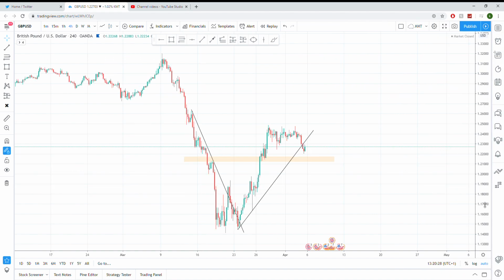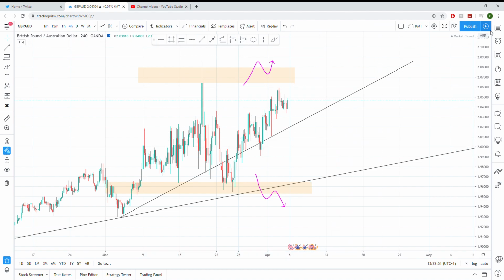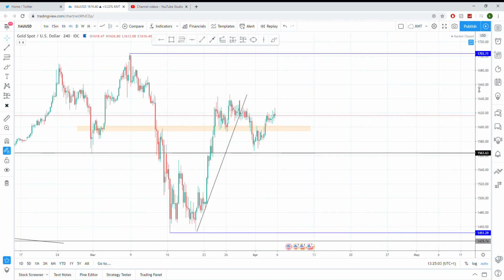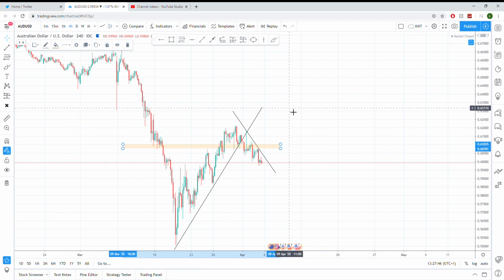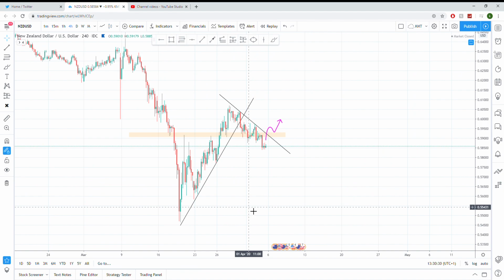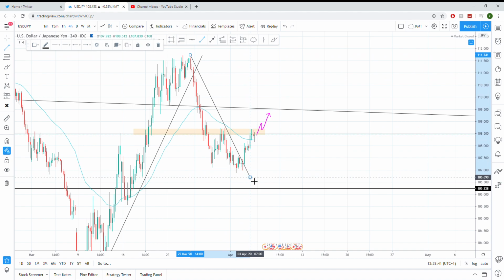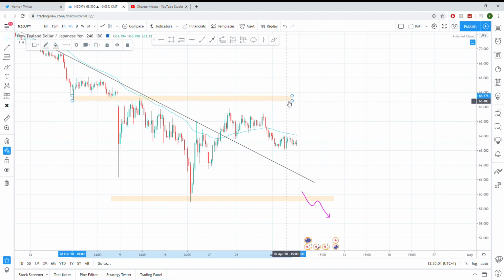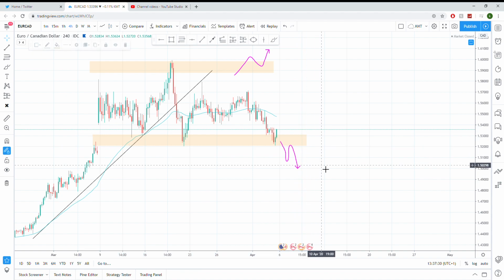FULL MARKET ANALYSIS - VOL 3